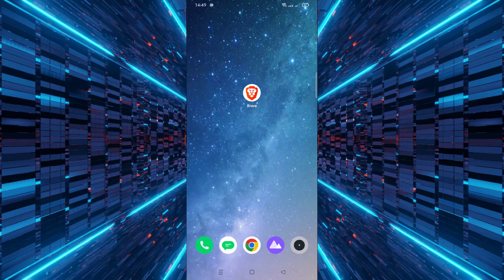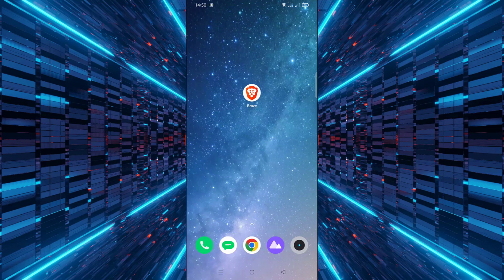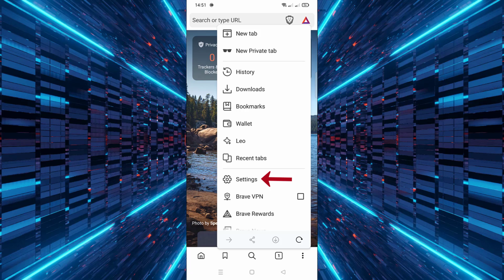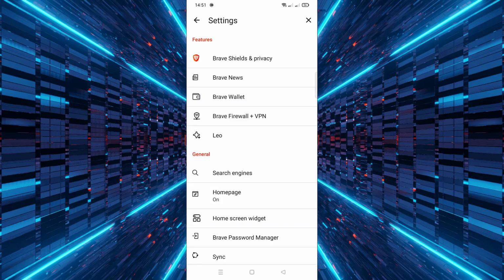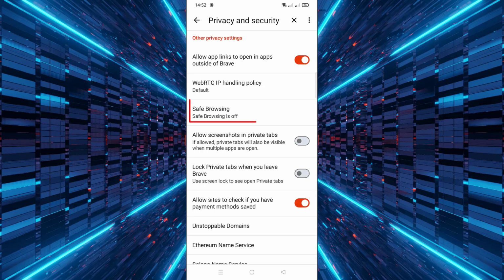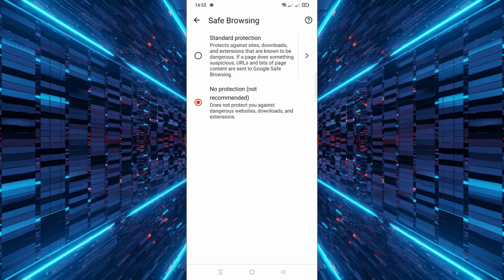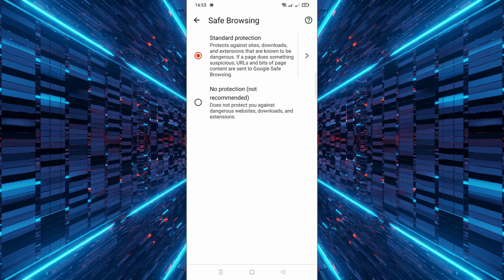How to Enable Safe Browsing in Brave Mobile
📱 In this video, you’ll learn how to enable Safe Browsing in the Brave browser on mobile step by step.
🛡️ Safe Browsing helps protect you from harmful websites and online threats.
🔍 Whether you’re using Android or iOS, the process is simple and fast.
📊 We'll guide you through the settings so you can browse with more confidence.
🧠 Perfect for beginners who want to enhance their privacy and security online.

📌 Watch till the end to make sure you don’t miss any steps.
📥 Got questions or tips of your own? Drop them in the comments!
🚀 Make your mobile browsing experience faster, safer, and smarter with Brave.